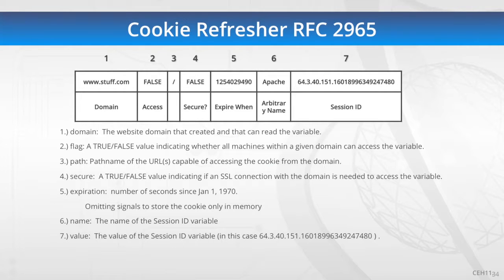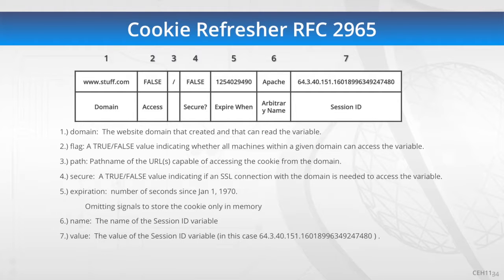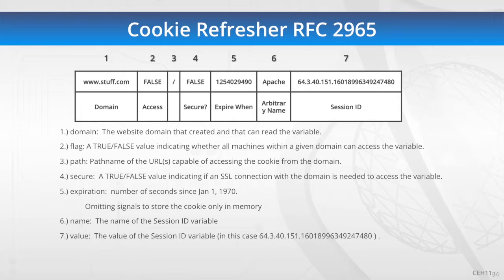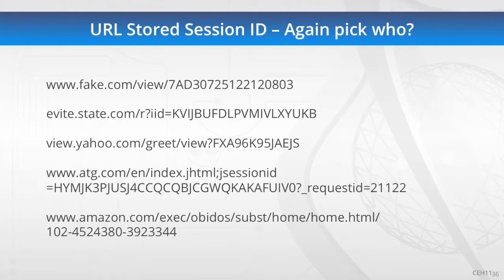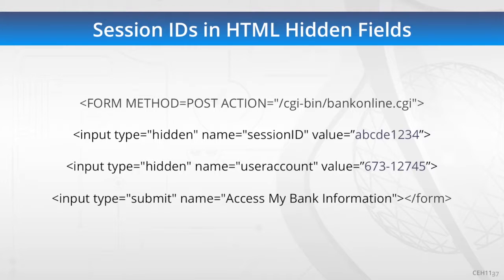CEH-11.5: Session Hijacking P5